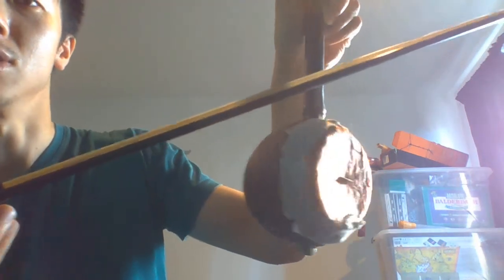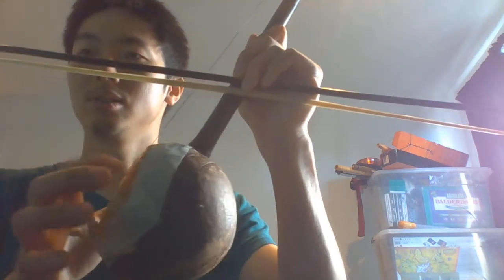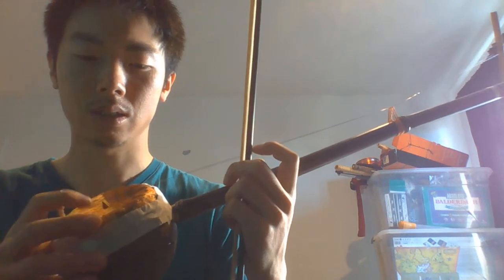DIY huqin 4 - with scales on this time, but still possibly not fully dried